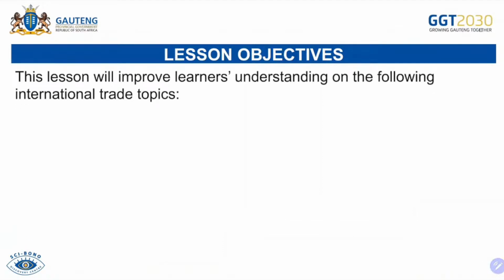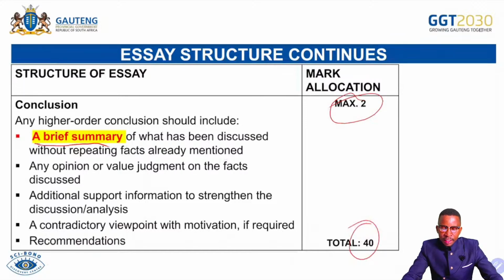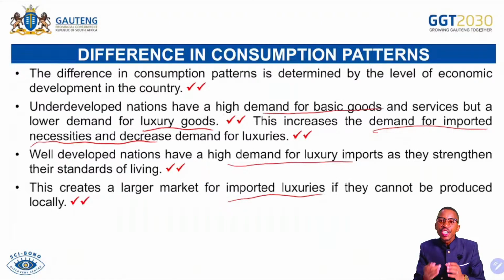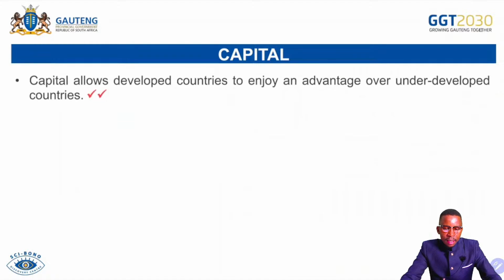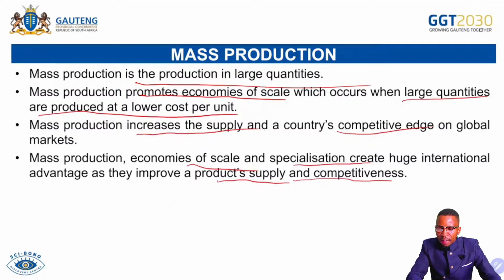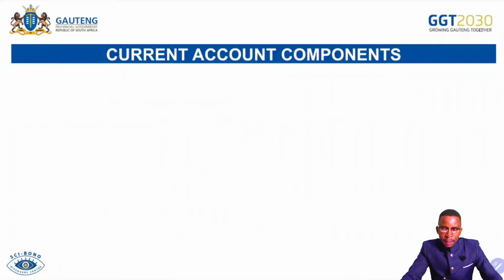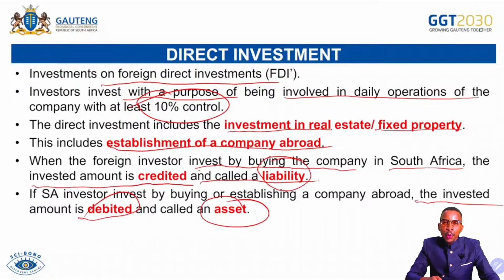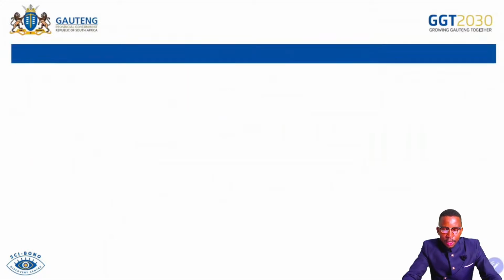28 FEBRUARY 2025 14:00-15:30 ECONOMICS GRADE 12